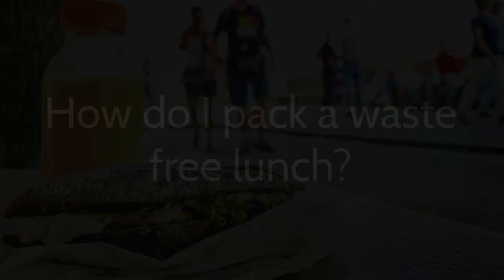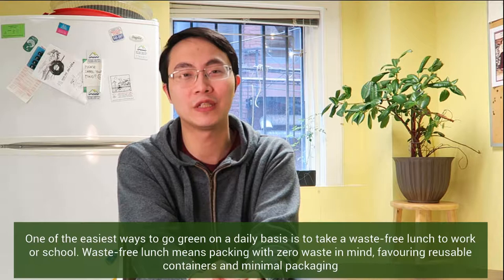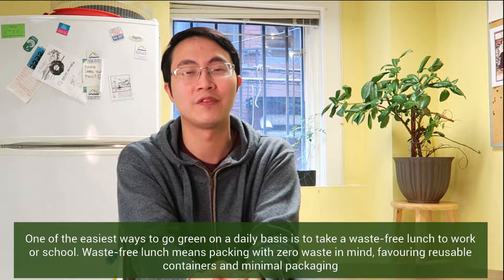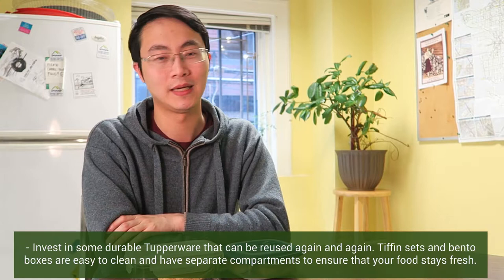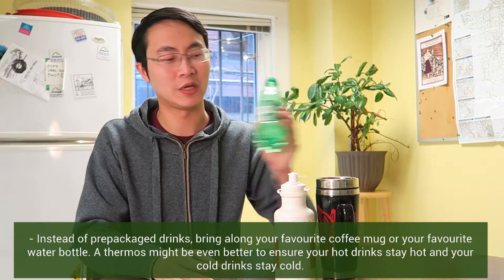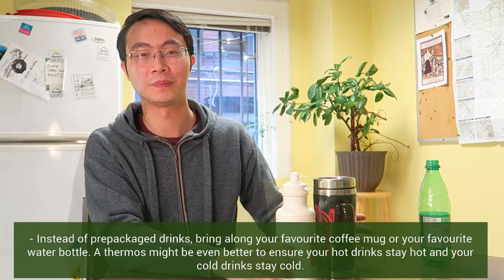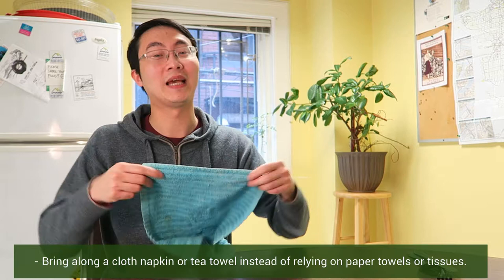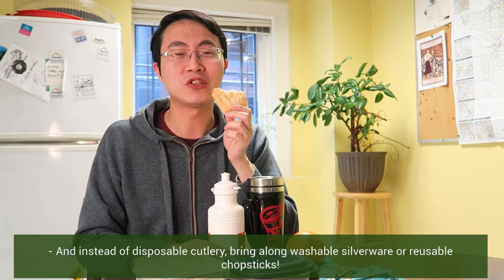FAQ Friday Ep. 52: How to pack a waste free lunch?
Take a bite out of this week's FAQ Friday where we give you tips on packing a waste free lunch.

Who we are:
The Recycling Council of British Columbia (RCBC) is a non-profit organization promoting the idea of Zero Waste through information services like our Recycling Hotline, our social media accounts, the BC Recyclepedia and Phone App, and our annual Zero Waste Conference. Founded in 1974 RCBC is Canada's longest serving recycling council.

BC Recycling Hotline:
Lower Mainland: 604-RECYCLE (732-9253)
British Columbia Toll Free: 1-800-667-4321